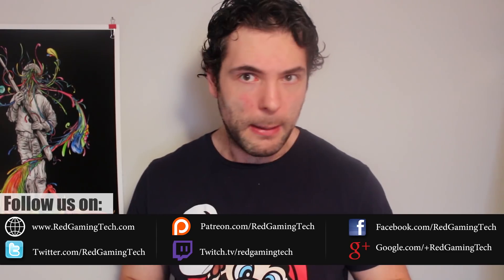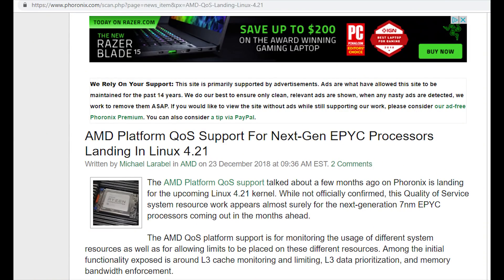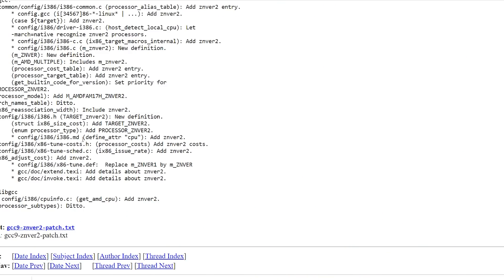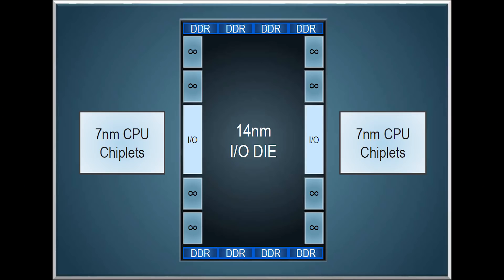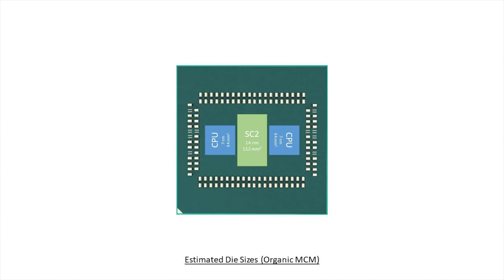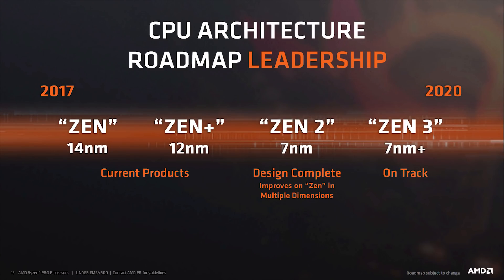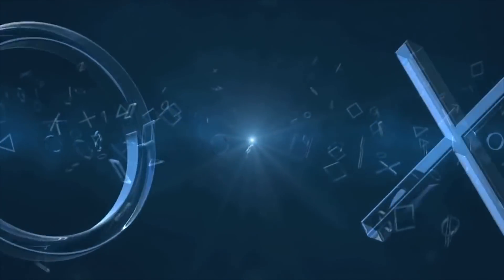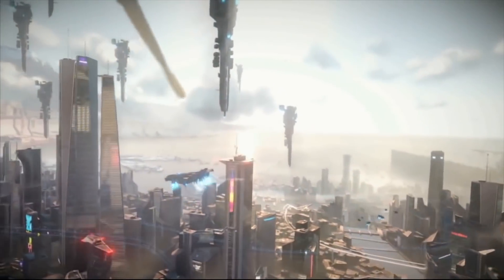AMD Zen 2 Updates Appear In Linux Patch | Playstation 5 4K & 240HZ PSVR Capable?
The AMD zen 2 micro architecture will debut next year in the AMD Rome series of server processors, before finding itself in numerous desktops in the ryzen 3000 series of cpus and amd's HEDT threadripper. According to the 4.21 linux patch, we see the introduction of AMD's QoS, the companies answer to Intel's RDT (Resource technology director) this will allow the optimization of the level 3 cache of the zen 2 cpu.

We also have michael pachter at it again, with his prediction that the upcoming PlayStation 5 system will be capable of running at up to 4k and 240hz if using PSVR.